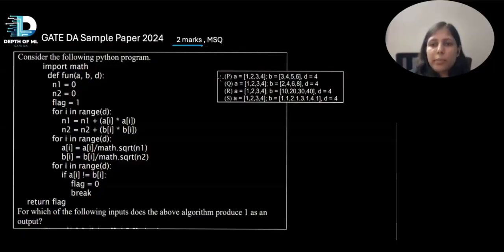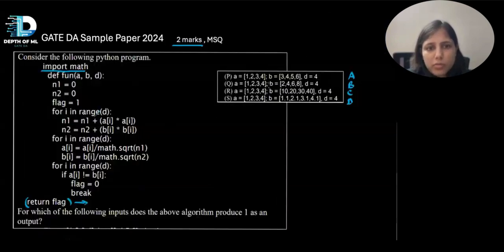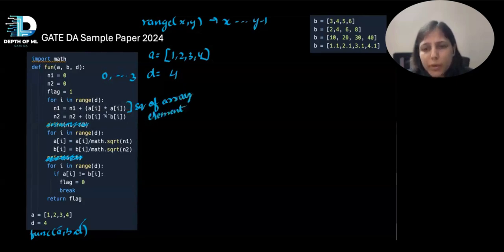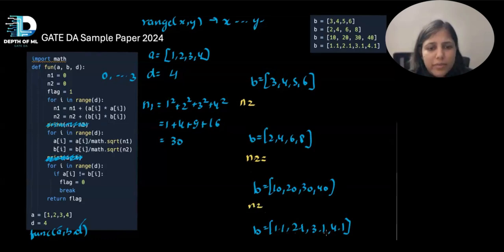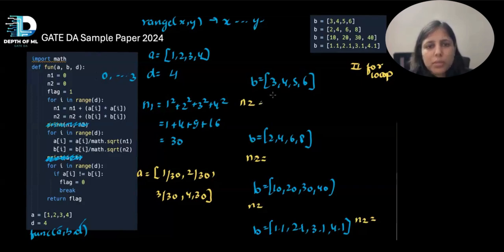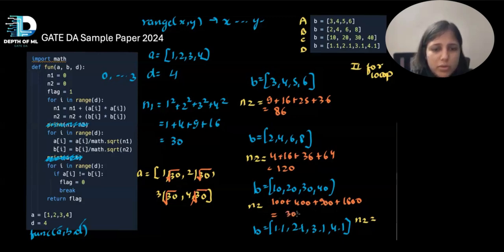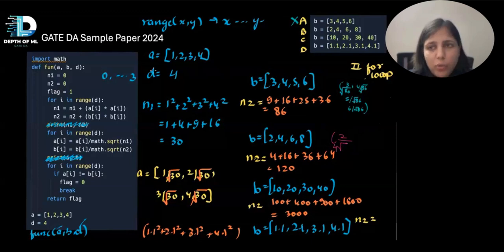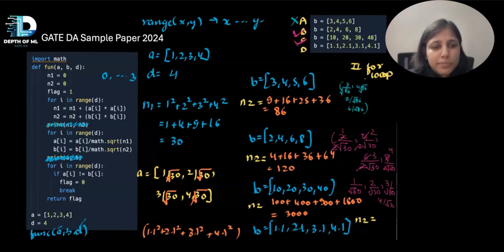GATE DA Sample Q51 | Python Functions, Loops & Math | Saloni Bansal | Depth of ML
From Depth of ML — watch for GATE DA preparation insights with Saloni Bansal.

🔗 CONNECT WITH DEPTH OF ML